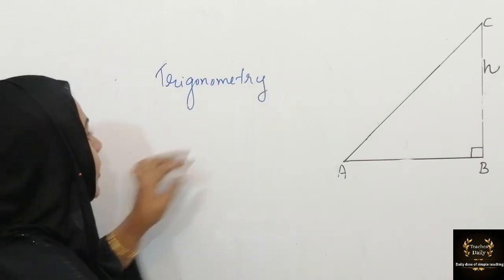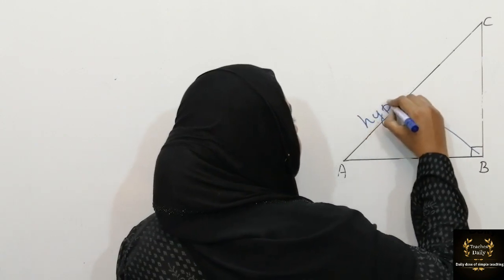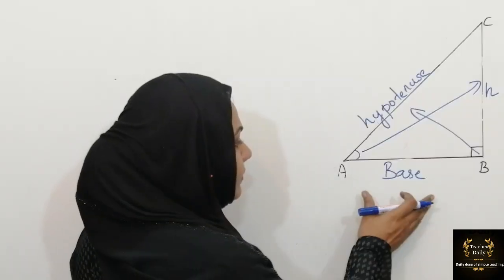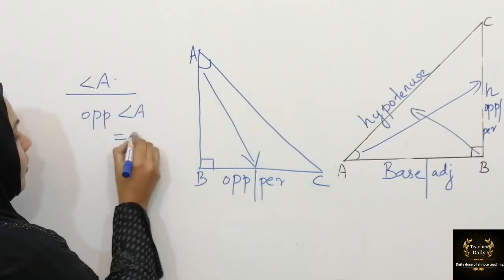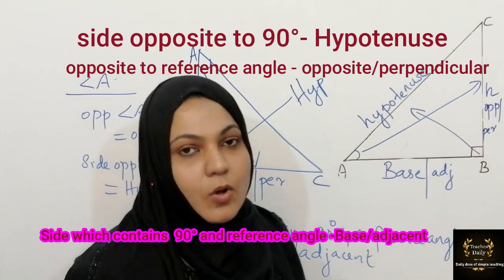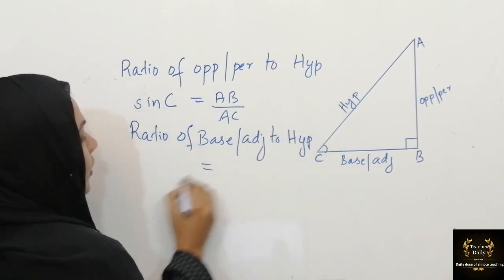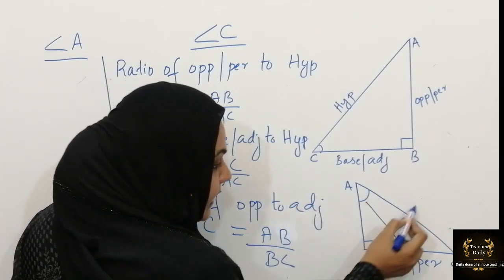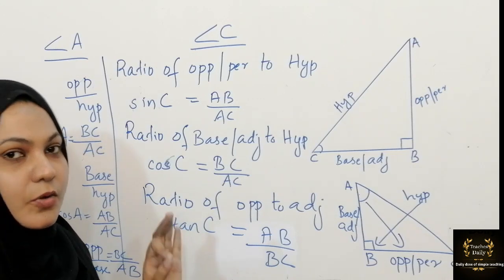Class X- Introduction to Trigonometry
This is the 8th chapter of Class X .This session will mainly be around the trigonometric ratios. In this video you will learn concepts of Basic trigonometric ratios.